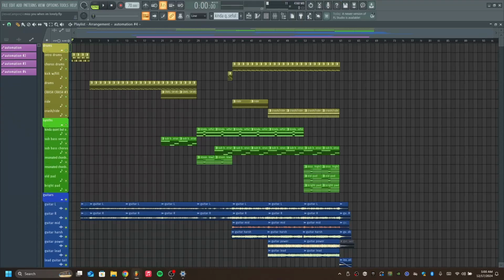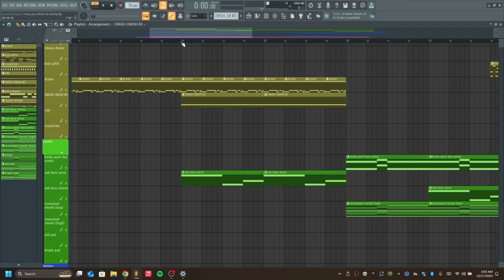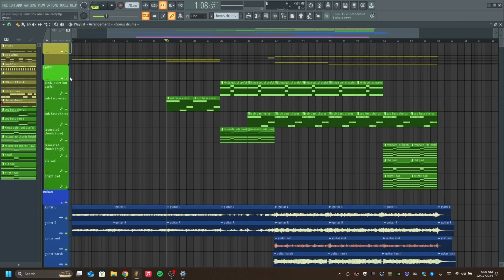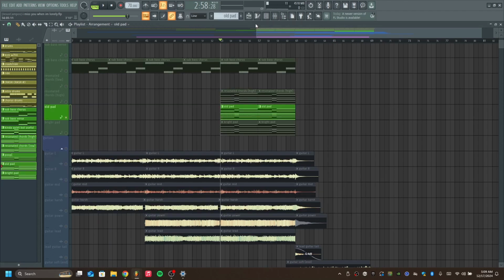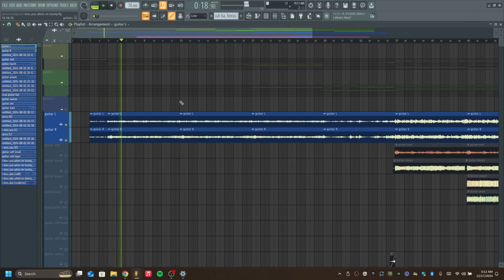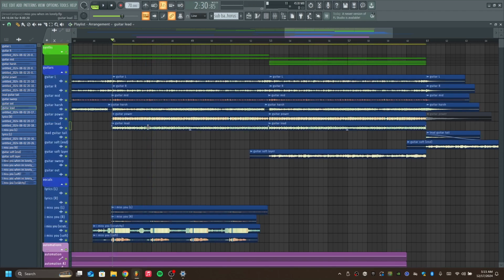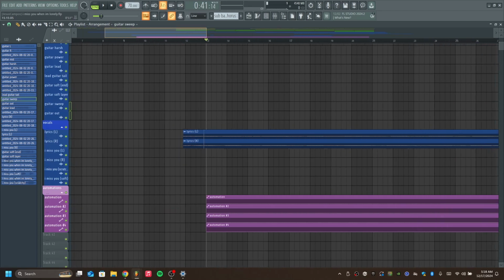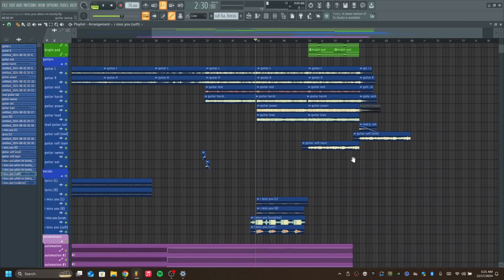in depth break down of "you're lonely"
letting y'all see what i do behind the scenes to create a track. this is more of a deep dive into my workflow and the plugins/software behind everything and how i used it.

useful timestamps
00:00 intro to series
01:29 drums
05:45 synths
11:10 guitars
17:28 vocals
20:30 summary
21:35 thank you

stream "lonely, healed, and wasted" everywhere :)